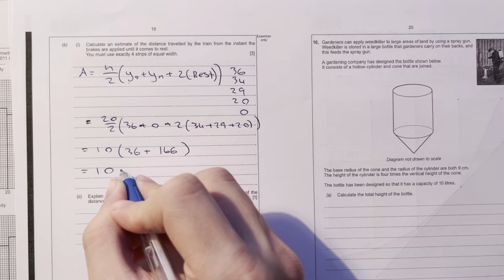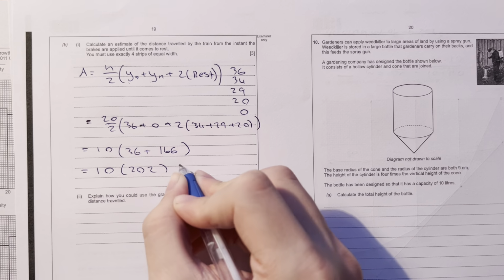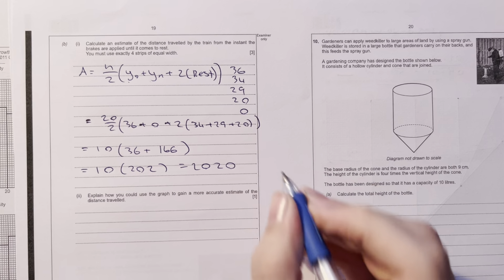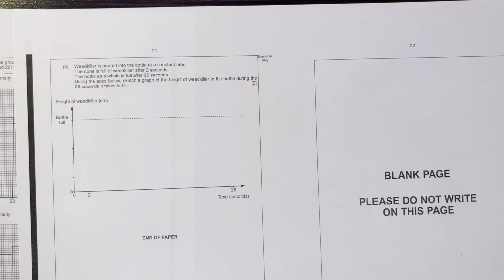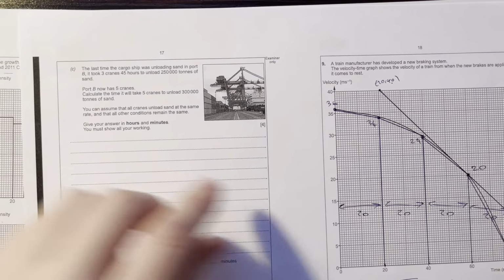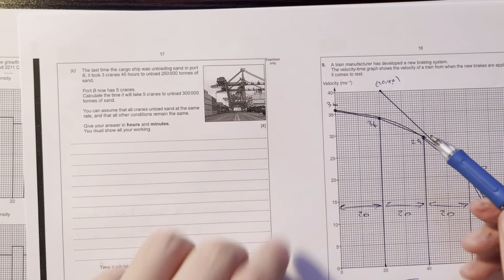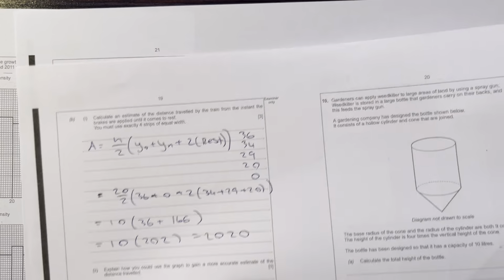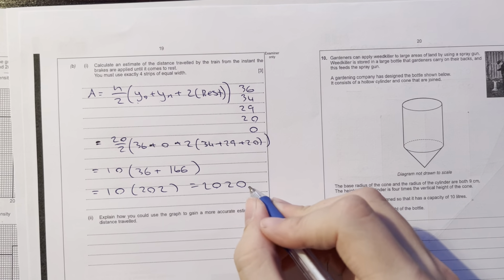WJEC Numeracy 2018 ( Higher ) Paper 2 Part 5